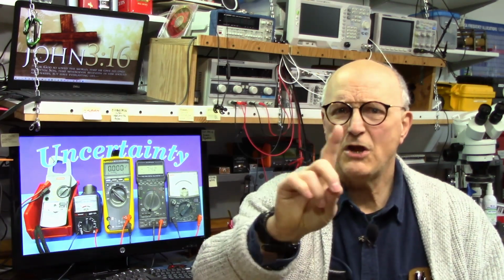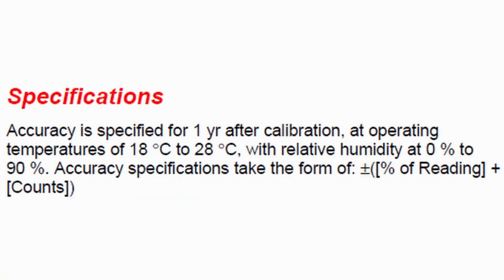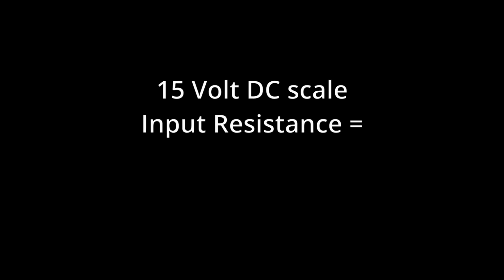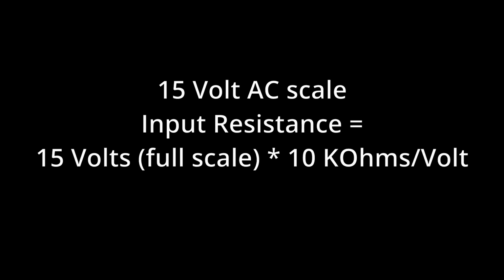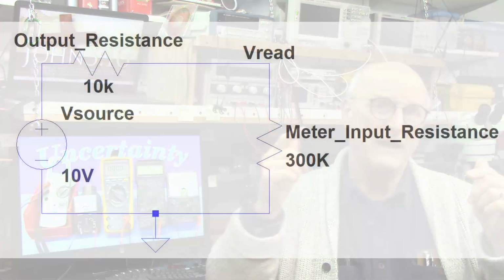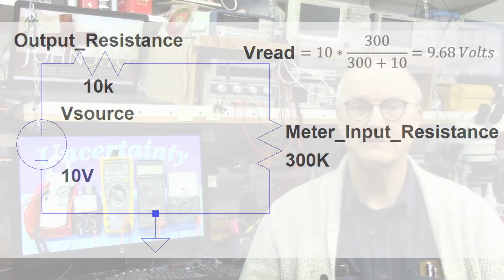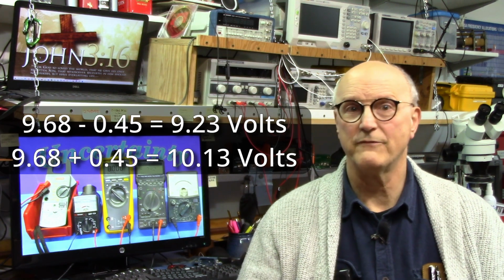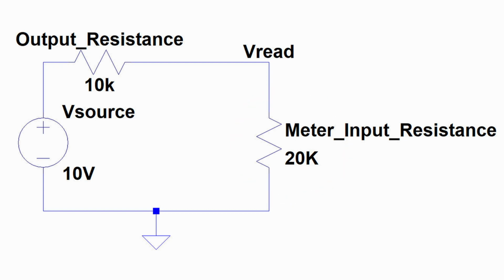Understanding Measurement Uncertainty (057)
So why do I get a different reading than someone else?
Why is my reading so far off of what I expect?
What does this Ohms-per-volt business all about?

This video is all about understanding how confident we can be in the things we measure and how to get the most out of our test instrument.

01:45   Test Instrument Tolerances
01:50     Introductions & Foundations
03:33     In Terms of Reading
06:09     In terms of Full-Scale Reading
11:29   Calibration
14:52   Circuit Loading
14:53     What is Input Impedance?
18:16     Why do I care?
22:20   Final comments and toodle-oots